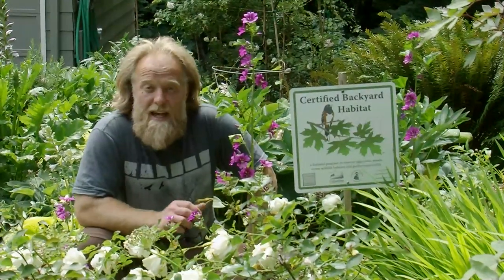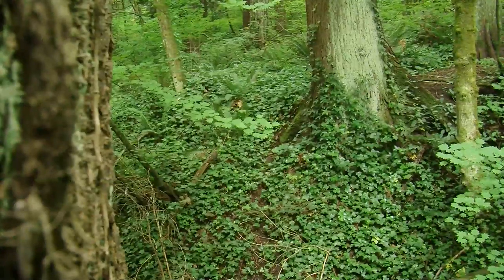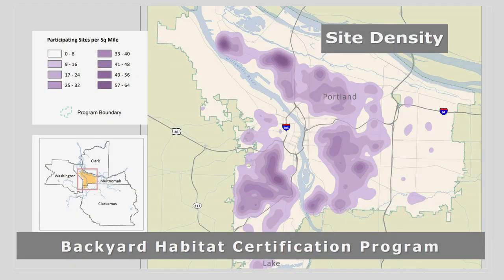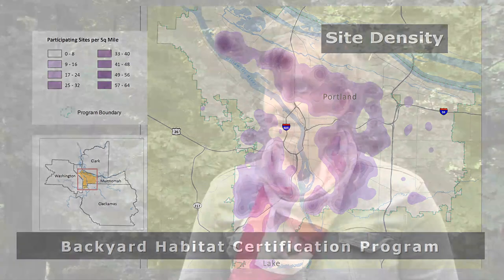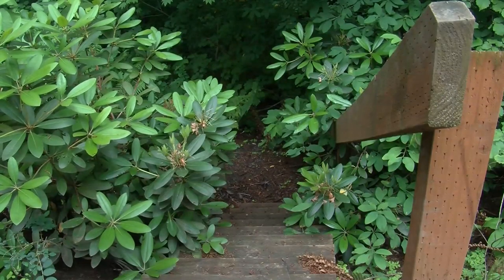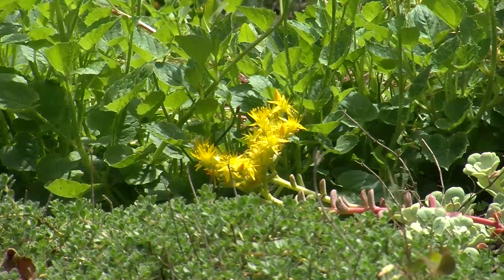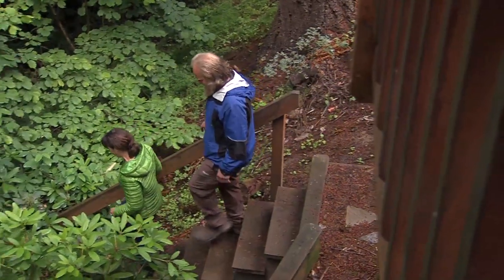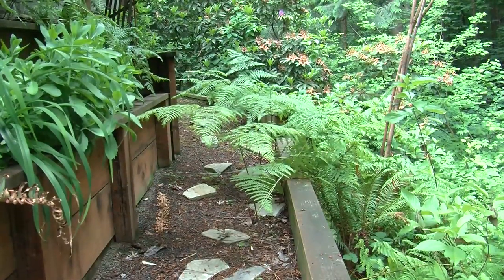Sustainable Today 1307 Part 3 The Backyard Habitat Project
Together with the Audubon Society of Portland, The Columbia Land Trust is working to transform urban backyards into a rich habitat for birds, insects and animals including humans.  Sustainable Today visits the home of Susan Seubert.  Her yard has a platinum certification as a backyard habitat.  She takes for a tour.